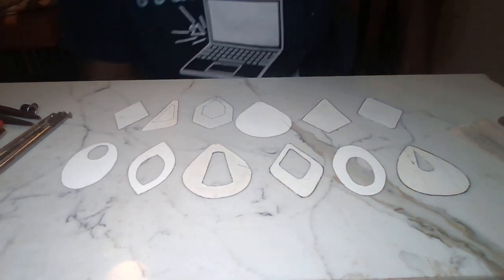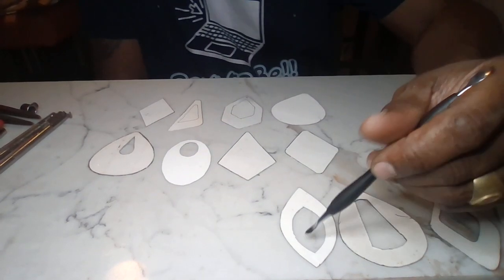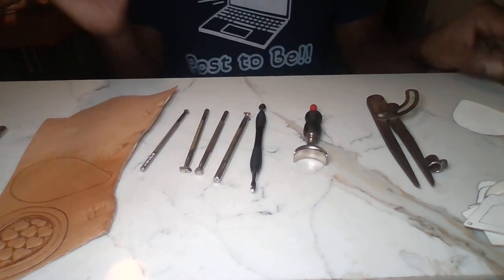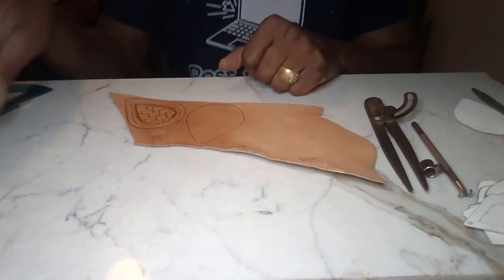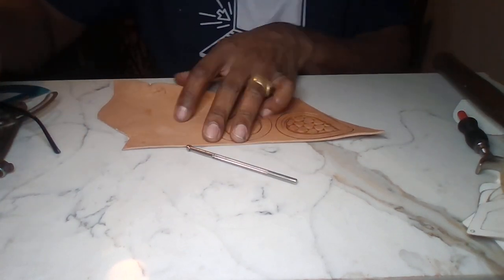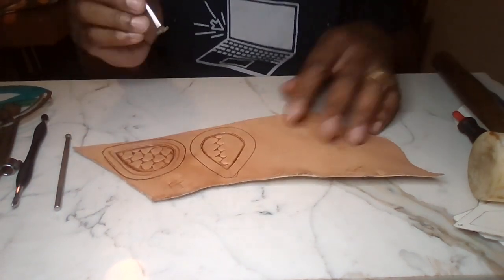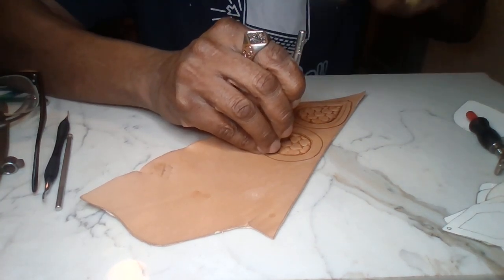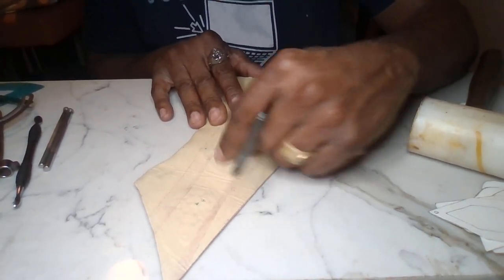🔥 **Unlock Your Creativity: Turn Scrap Leather into $45-75 Masterpieces! ** 🔥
Welcome back, fellow leather enthusiasts, to Premier Leather Crafters LLC! 🎉 In today's tutorial, we're diving into the world of scrap leather magic, showing both beginners and intermediates how to transform those leather odds and ends into stunning projects that can fetch $45-75 or more!

- **Creative Freedom: ** The only limit is your imagination! We'll guide you through the process, but your unique ideas will shape the final product.
- **Budget-Friendly: ** No need for expensive materials! Use scrap leather from your shop or crafting room, and we'll turn them into valuable treasures.
- **Step-by-Step Guidance: ** From design concepts to the finishing touches, follow along for a seamless crafting experience.

🔗 **Materials Mentioned in the Video: **
Looking for the perfect earring hooks for your leather creations? We've got you covered!

📹 **Why Watch? **
Discover the secrets to turning scraps into cash, learn new techniques, and let your creativity soar! Whether you're a seasoned crafter or just starting, this tutorial is tailored for you.

🎨 **Get Inspired: **
See how simple materials can be transformed into valuable pieces. Your crafting space is a goldmine waiting to be explored!

👀 **Ready to Dive In? Hit Play Now! ** Don't miss out on the excitement and potential profits that await when you tap into your creativity.